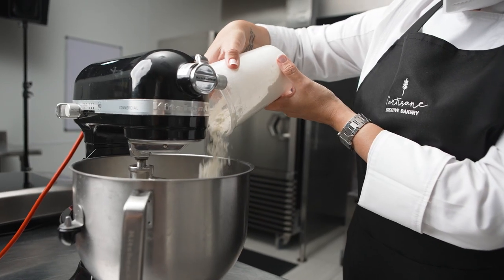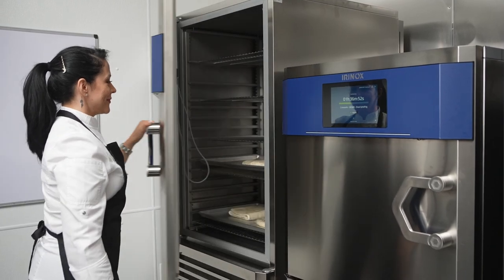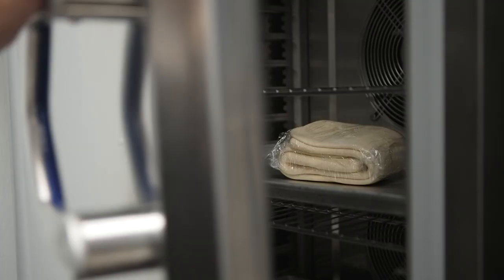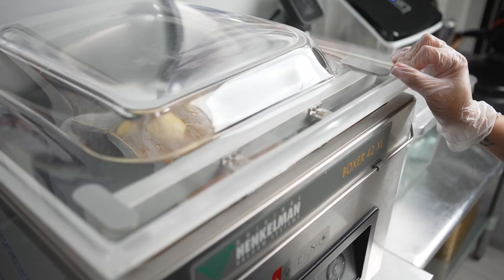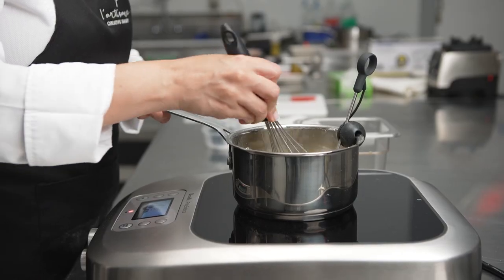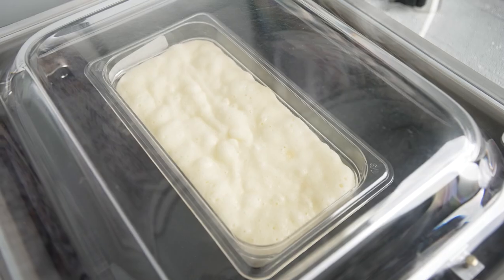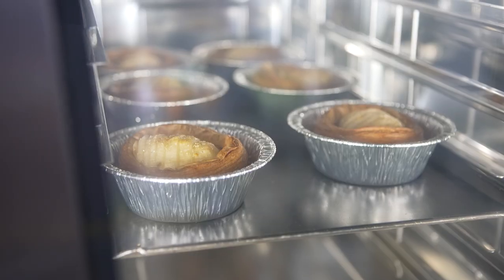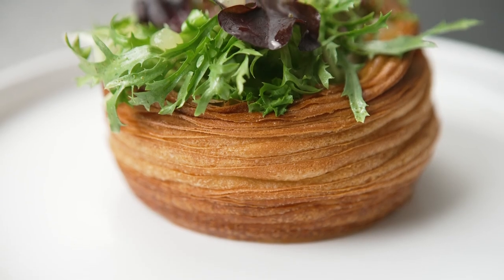Vegan Pastry - Voted Best Croissant in Miami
Carolina Molea won best croissant Miami in a blind taste test against non vegan competitors.

Chef @CarolinaMolea of @LArtisaneBakery makes a vegan Danish with compressed pears, vegan cheese, and orange fluid gel using a @Rational_USA iCombi Pro, an @IrinoxNorthAmerica MultiFresh NEXT blast chiller & shock freezer, a @HenkelmanVacuum Combivac vacuum sealer, and a @Polyscience Control ºFreak which allow to her save money by minimizing labor and guarantee customer satisfaction by producing a consistent result every single time.

Register at the link in our bio for discounts and the chance to win a trip where you'll get professional training on the Kitchens of the Future equipment!⁠⠀